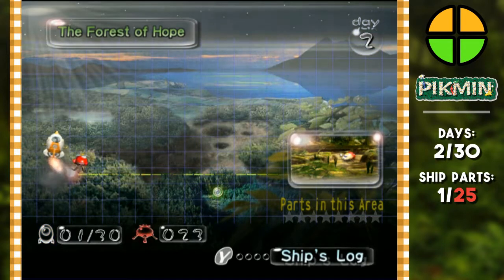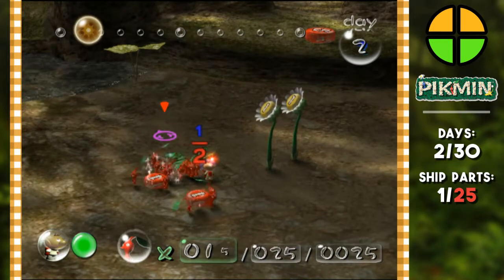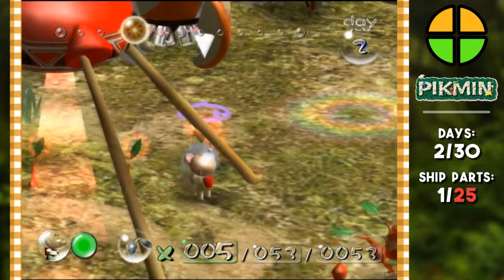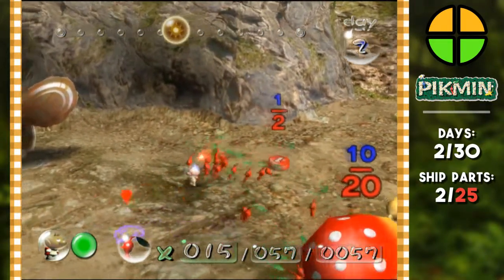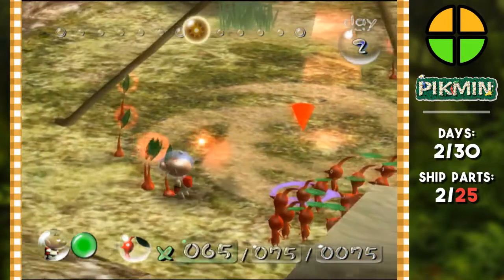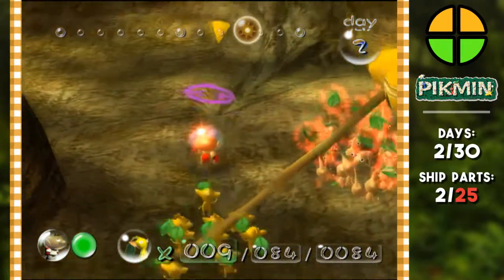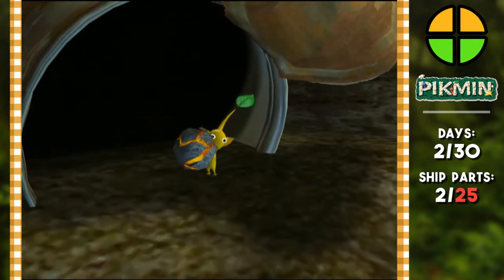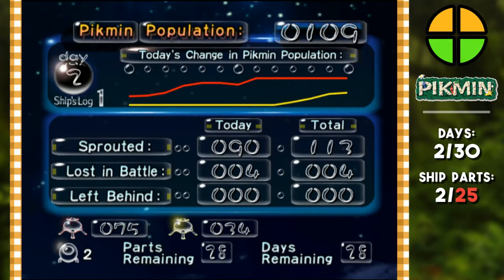Pikmin | DAY 2